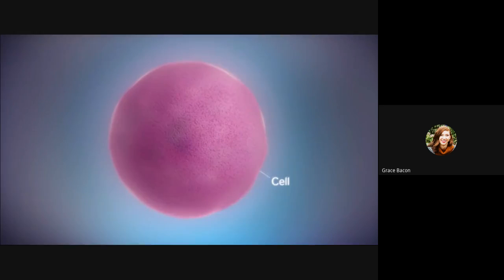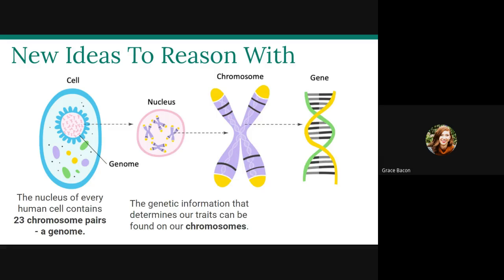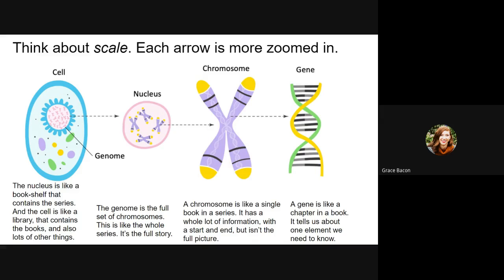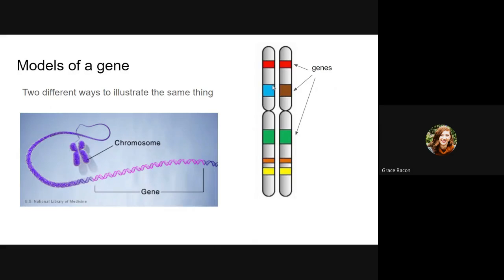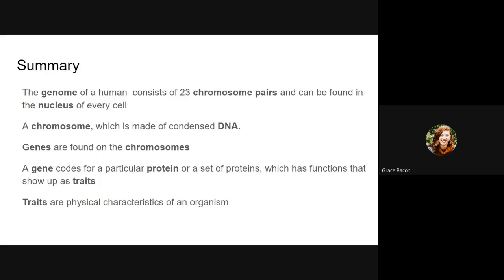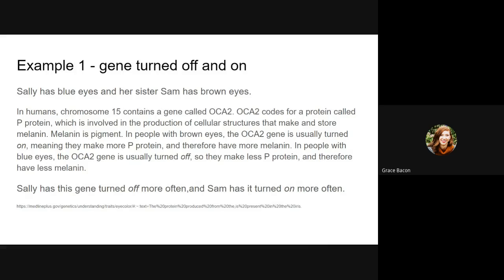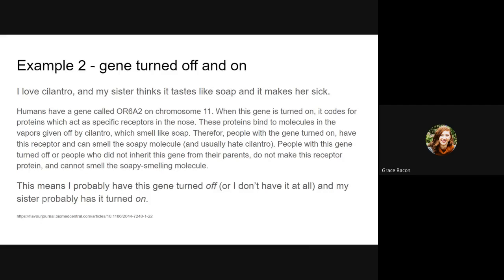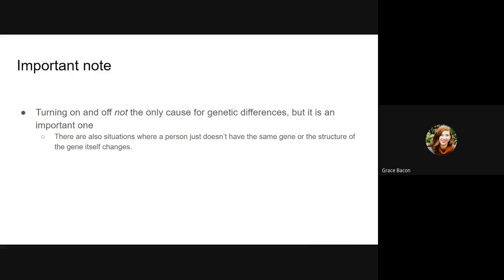Introduction to genes